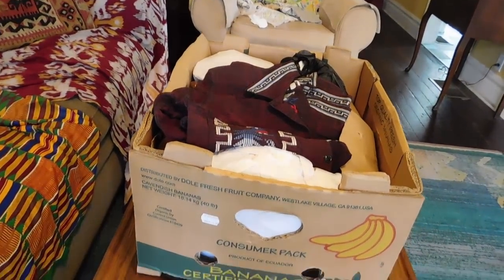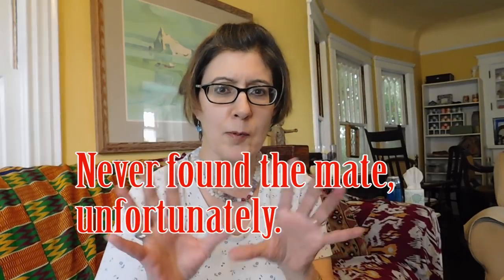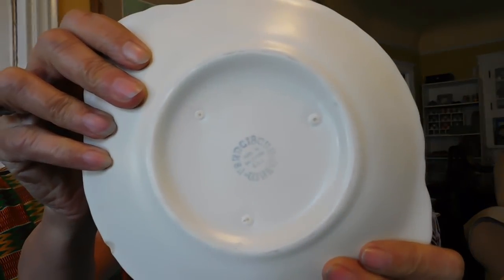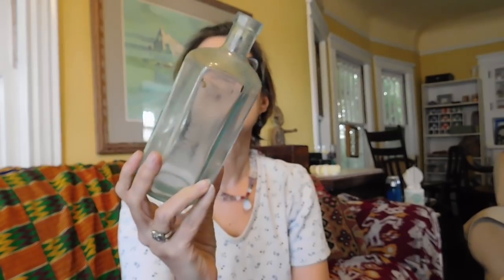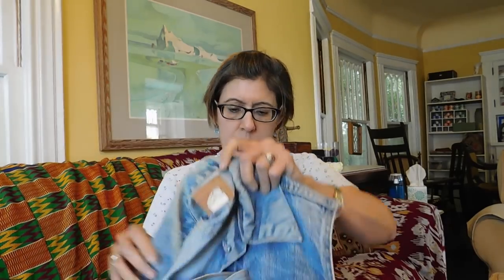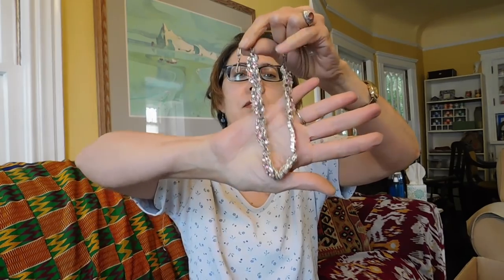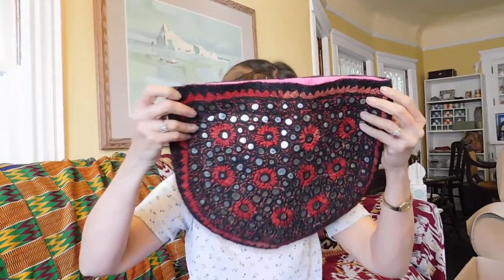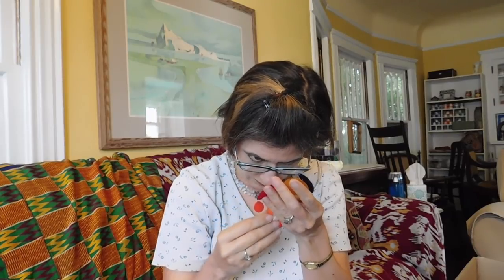Diggin' with Dirty Girl S9E25 Vintage Haul #`171 Part II: Franciscan Pottery, Textiles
Part 2 of a huge haul of stuff from my 2 sisters-in-law who are decluttering. These surprise boxes are mostly filled with Franciscan Coronado dinnerware, some exotic textiles, a couple of dolls and a few pieces of jewelry.

I  will probably donate the Franciscan unless someone here says they want it.

Other items you see here are or will be for sale soon in my Etsy shop, or on Ebay